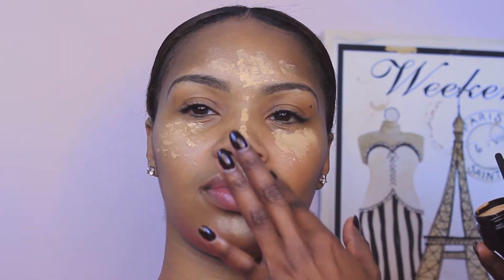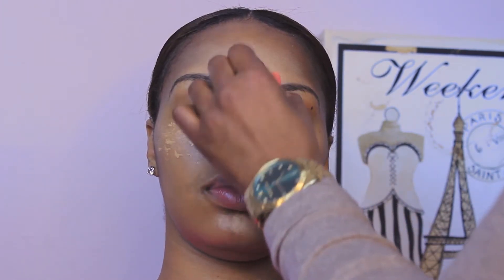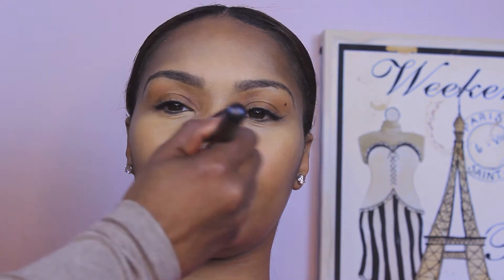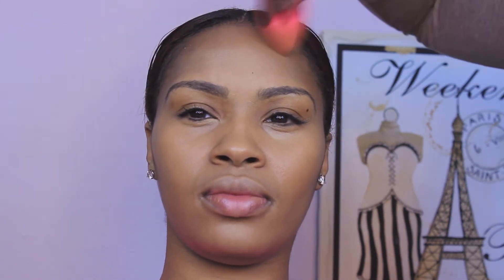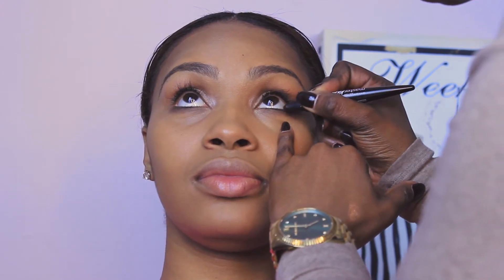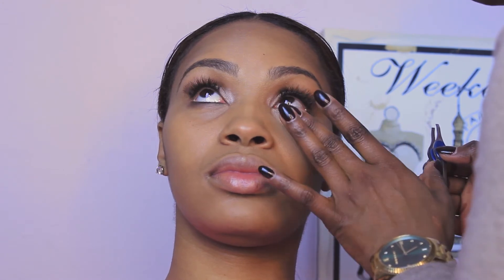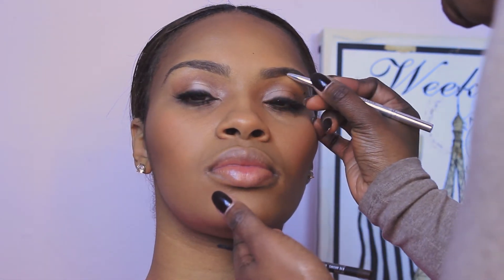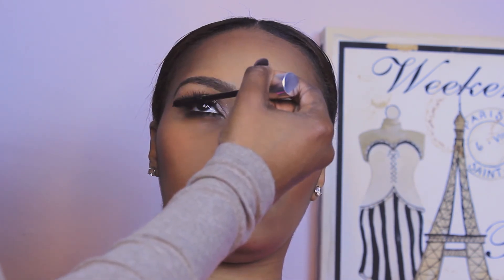Inspired Celebrity Makeup Look Kim Kardashian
Checkout my before & after Kim Kardashian inspired makeup look!